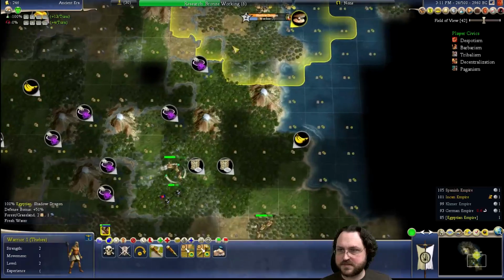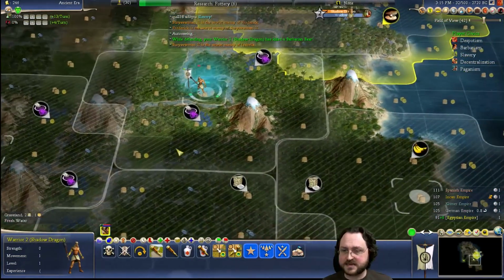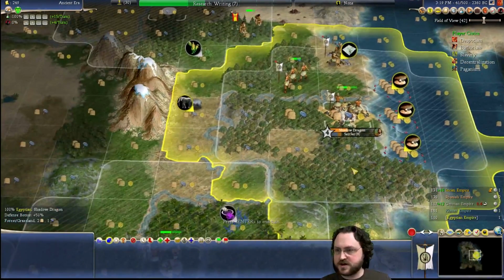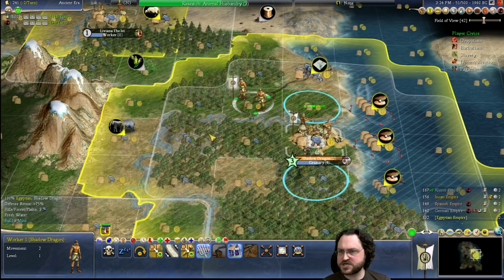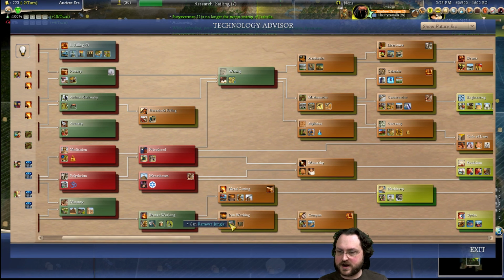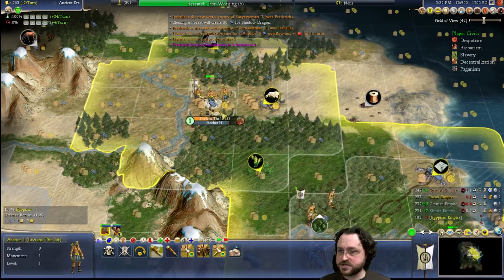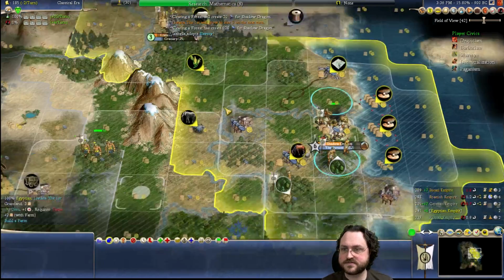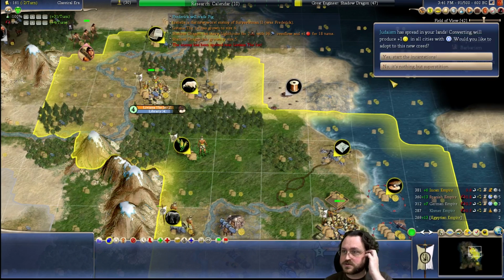Civilization IV - Egyptian Specialist Economy! - Episode 2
Continents map, standard size/speed, and only on Prince difficulty because it's been so long and I've forgotten everything.

Snail Mail:
P3A 4S8